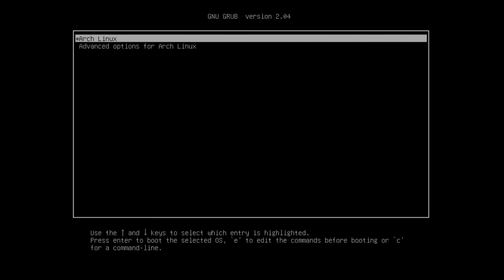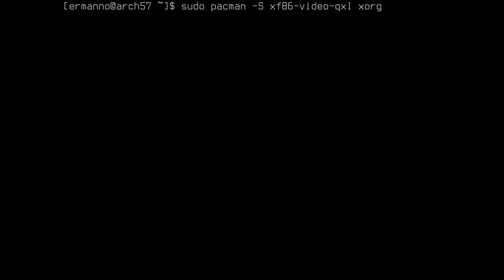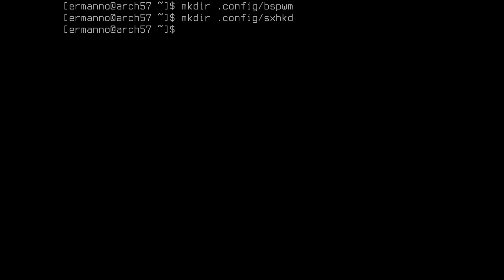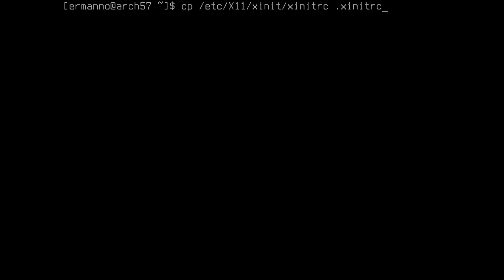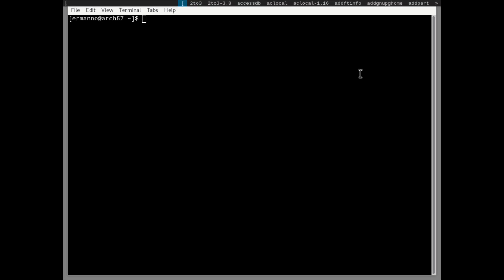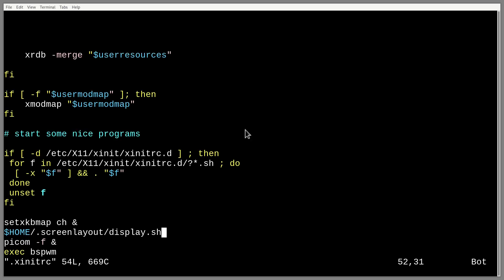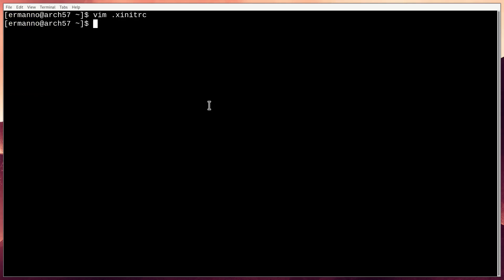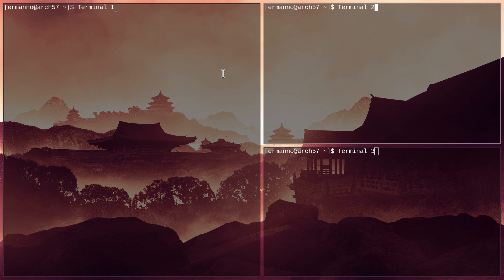[14a] | Arch Linux: BSPWM - Part 1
This is Part 1 of the BSPWM (Binary Space Partitioning Window Manager) installation on Arch Linux. We are going to install the packages and configure the basic settings and starting the WM. In the next video we'll install Polybar and customize it further.

Packages used in this tutorial: xorg xorg-xinit bspwm picom dmenu sxhkd chromium nitrogen xfce4-terminal arandr

My Hardware:
AMD Ryzen 9
32 GB RAM

My software:
Video editing software: Kdenlive